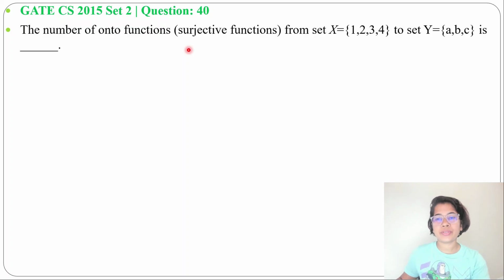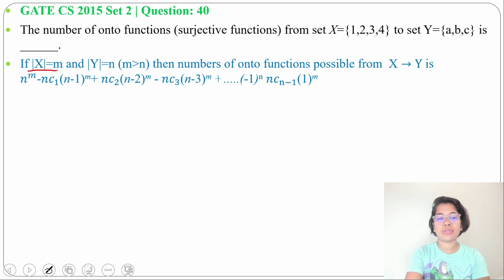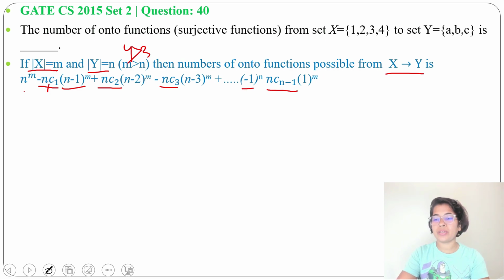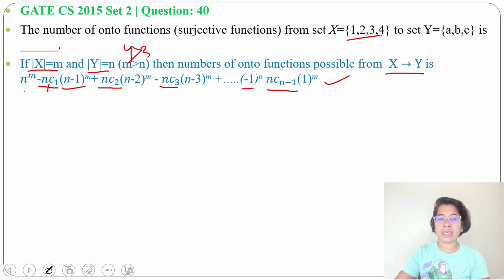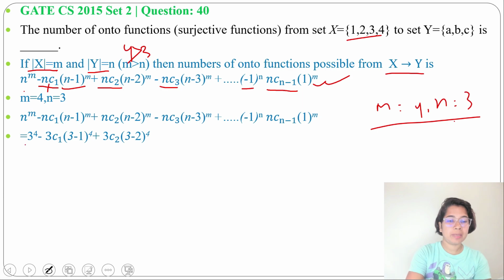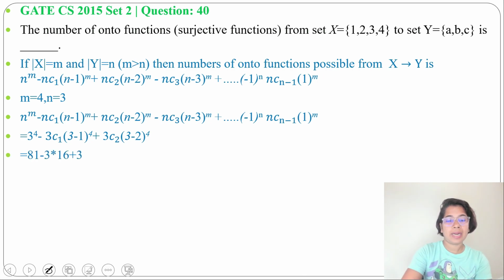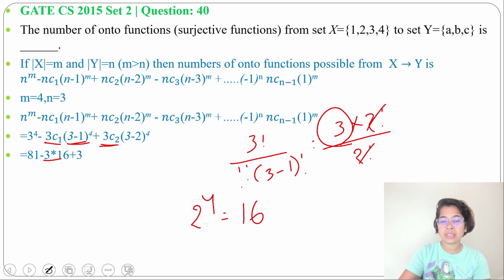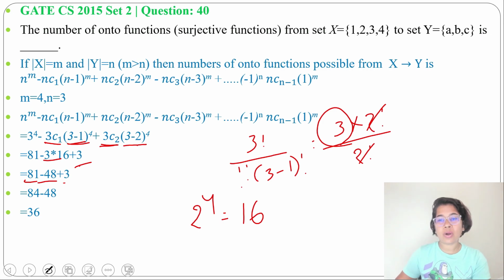GATE CS 2015 Set 2 | Q40:The number of onto functions (surjective functions) from set X={1,2,3,4} to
The number of onto functions (surjective functions) from set X={1,2,3,4} to set Y={a,b,c} is ______.
Ans : .95
0:00 Question
0:20 Solution